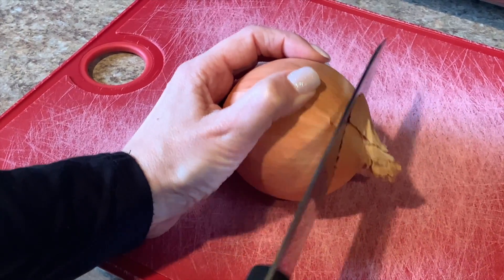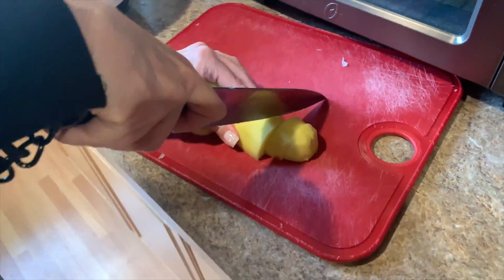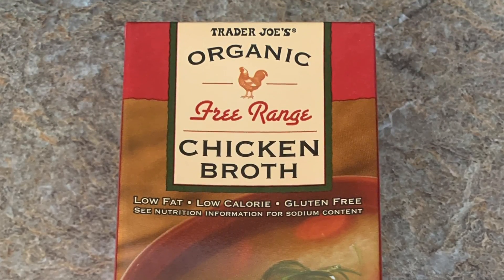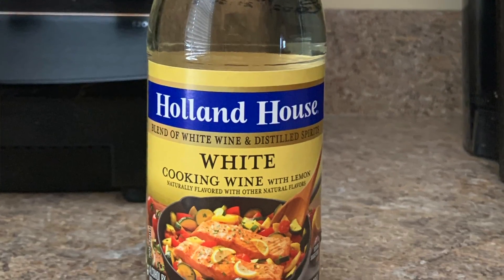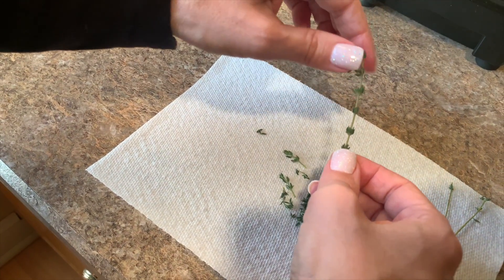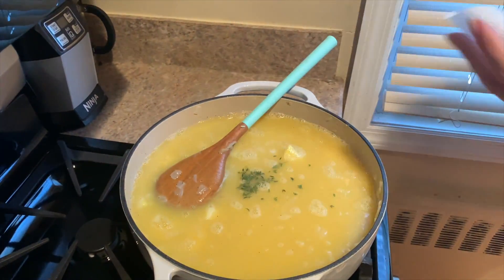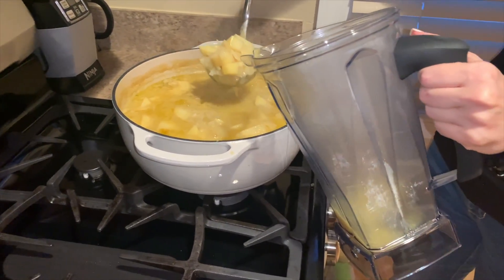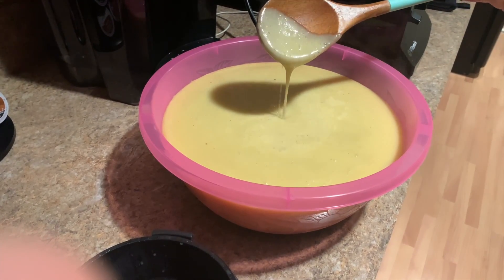Holistic Recipe: Organic Potato Onion Soup HD 1080p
Onions have been known to protect the body from viruses.  For a delicious, immune boosting organic onion soup that will warm you up this winter, please watch today's video.  Here are the ingredients:

• 5 medium size organic sweet onions, chopped
• 2 organic shallots, chopped
• 5 small organic potatoes, chopped
• 3 sprigs of organic fresh thyme
• 7 cups of organic chicken stock
• 1/2 cup white cooking wine
• 3 oz. organic, grass-fed butter
• 1/4 cup cold-pressed organic extra virgin olive oil

Nicole Libretti, RN
Masters of Science in Holistic Nursing
AHNA Board Certified Advanced Holistic Nurse